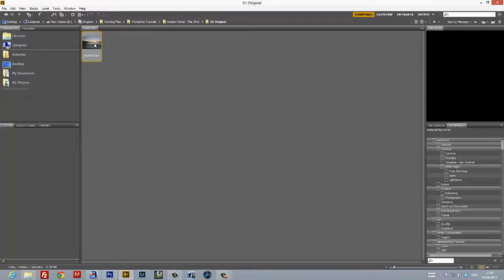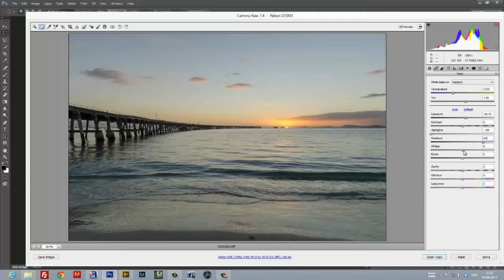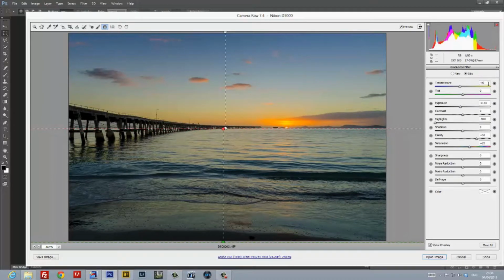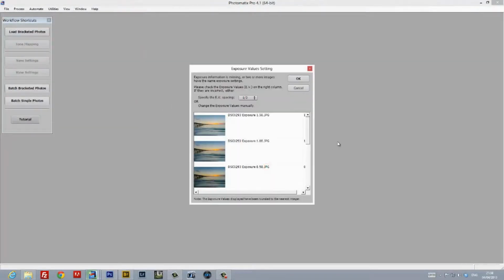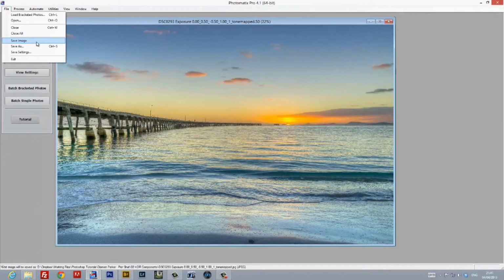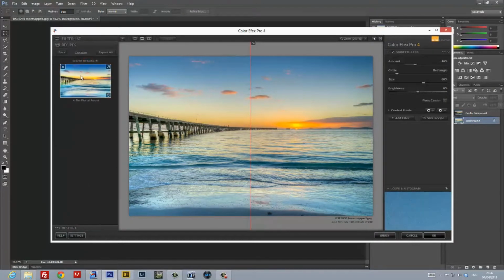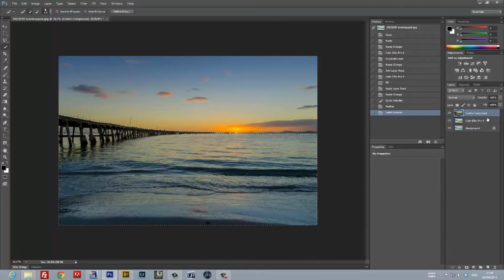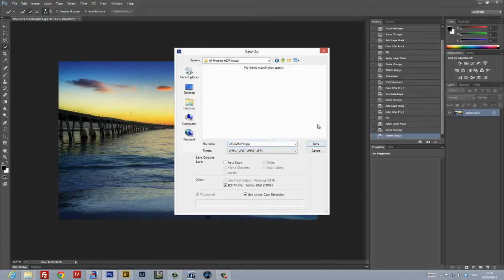Long Jetty - The Complete HDR Workflow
Damien Parker from LifeStyleHDR.com approached me regarding this image, and how I would go about enhancing it using my HDR workflow.
This video demonstrates how I would go about enhancing this image. As I have said before, there is more than one way to do it, and this is strictly how I would do it.
This is a fast paced video intended for individuals who are already familiar with HDR phtoography, Photomatix, Photoshop, Nik Color Efex, and Imagenomics Noiseware.
For those who are not entirely familiar with my general process, I would recommend watching as a primer to familiarise yourselves with the tools being use.

for more workflow videos.